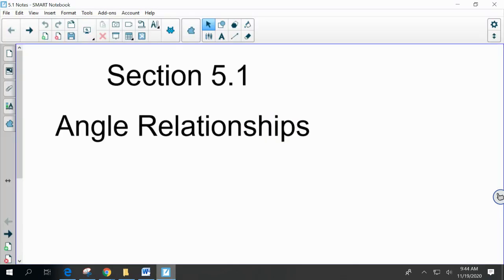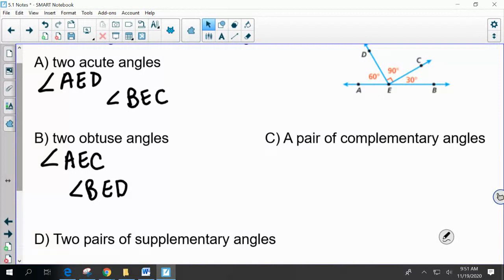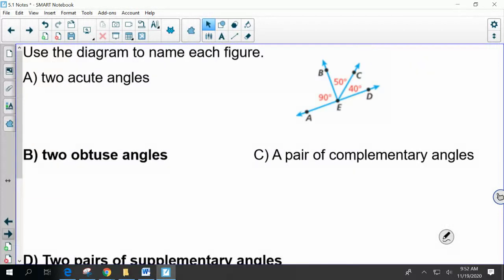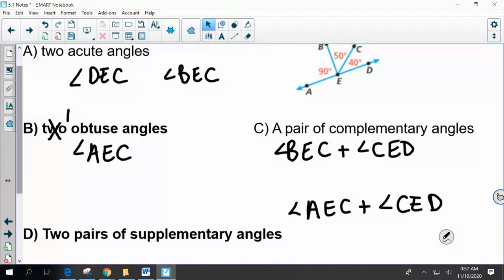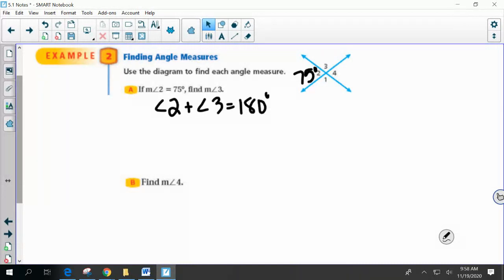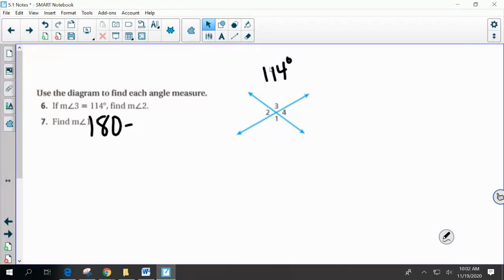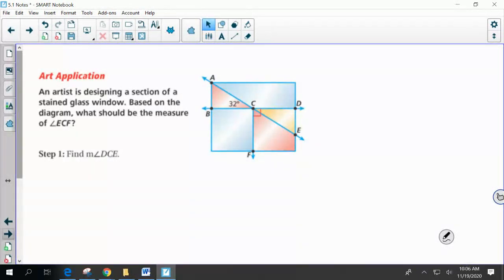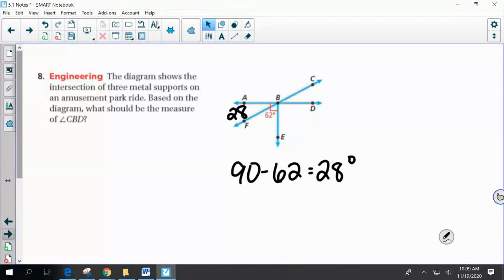Section 5.1 Notes